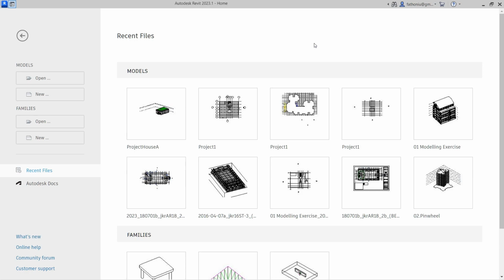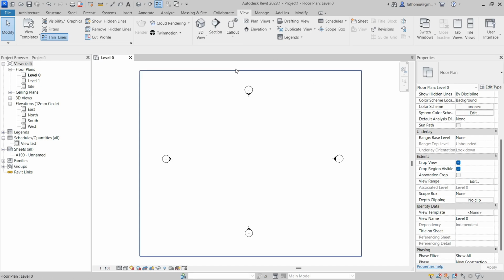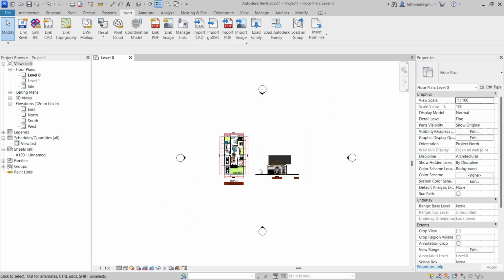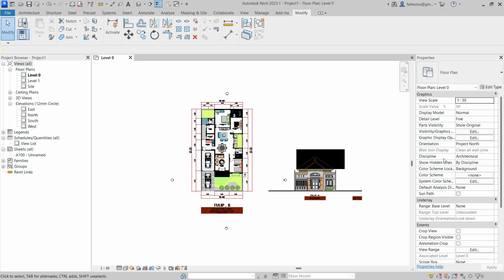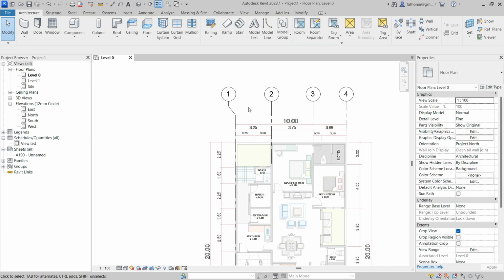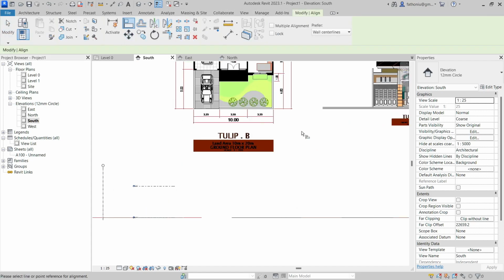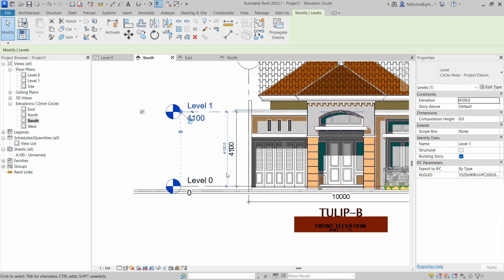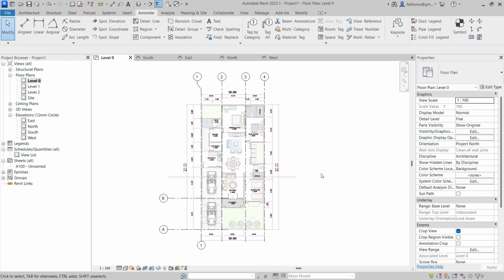Autodesk Revit: Import Grid Lines from CAD Drawing (#11)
This video explains the interface of Autodesk Revit 2023 and how to start creating a model by importing a CAD drawing to extract its grid lines and levels.